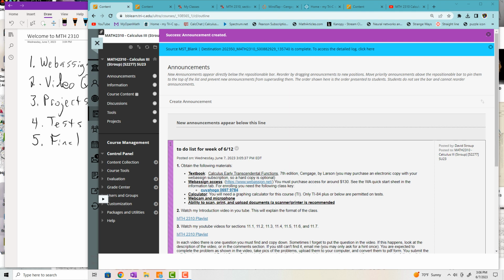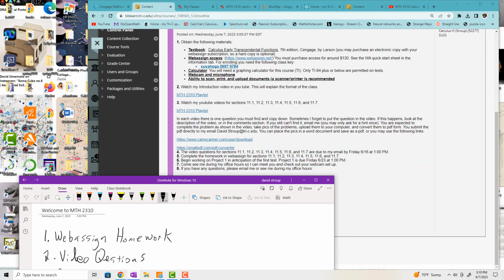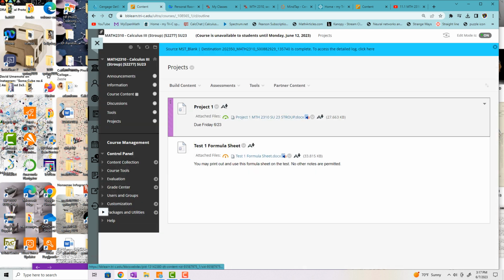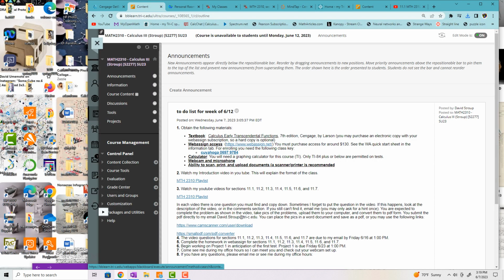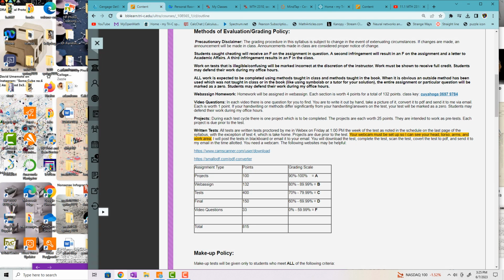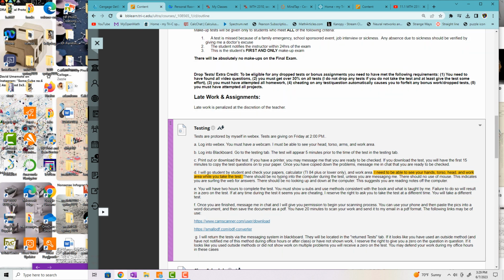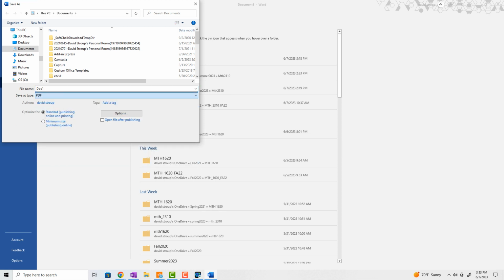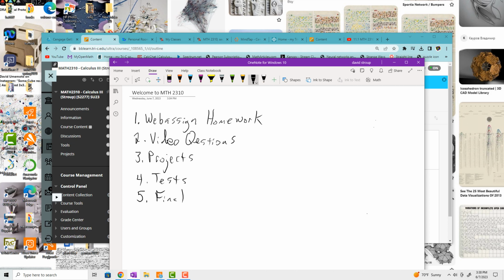MTH 2310 SU 23 Welcome Video